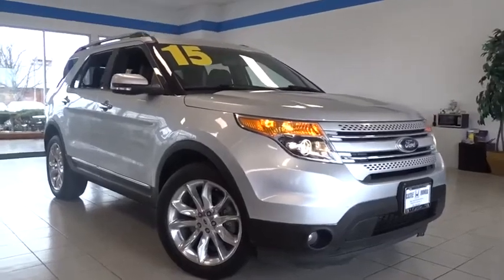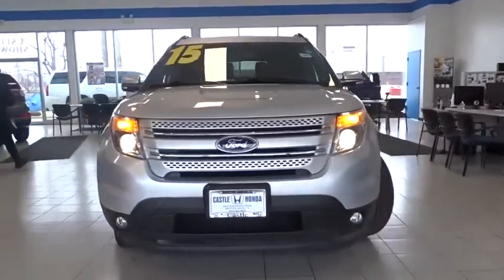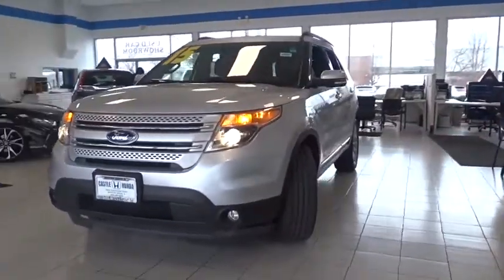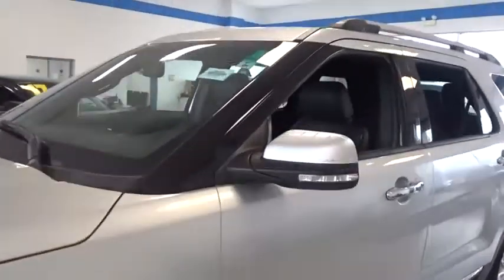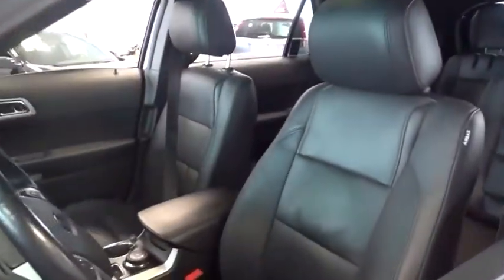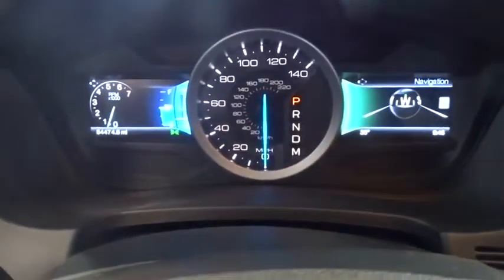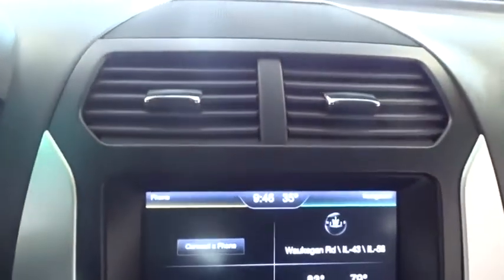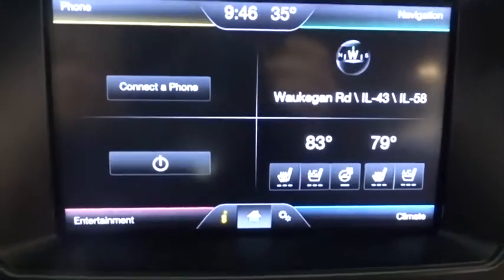2015 Ford Explorer Glenview, Des Plains, Highland Park, Elmhurst, Morton Grove, IL 3302A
Ingot Silver Metallic Used 2015 Ford Explorer available in Glenview, Illinois at Castle Honda. Servicing the Des Plains, Highland Park, Elmhurst, Morton Grove, IL area.
2015 Ford Explorer Limited - Stock#: 3302A - VIN#: 1FM5K8F80FGA32230

Loaded - Navigation - Dual-Panel Moonroof - Tow Package - Heated and Cooled Leather Seats - Power Third Row - Blind Spot Monitors - Low Miles - Suburban Driven and Garage Kept - -, The Exterior is Free of Damage and the Paint Still Has That Showroom Shine - -, The Interior is Clean and Odor Free -- -- Call 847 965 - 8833.Awards:* 2015 KBB.com 5-Year Cost to Own Awards * 2015 KBB.com Brand Image AwardsReviews:* The 2015 Ford Explorer is a roomy, comfortable, versatile, and more fuel-efficient SUV than its truck-based ancestors, or even modern vehicles like the Chevy Tahoe. If that's what you need, the Explorer fits the bill. Source: KBB.com* Upscale cabin; abundant high-tech features; comfortable ride; fuel-efficient turbocharged four-cylinder engine; strong turbocharged V6. Source: Edmunds* The all new, bold and dashing 2015 Explorer is your family's very own 7-person adventure machine. Explorer inspires with best-in-class hwy fuel economy even the hybrid competition can't beat: 28 mpg with the 2.0L EcoBoost engine. For the performance-driven, the 3.5L EcoBoost V6, standard on the new Explorer Sport, produces best-in-class V6 power and torque. There's an Explorer to go wherever you want. Increase your confidence with our driver-assist advancements. Explorer's highly capable Terrain Management System is paired with Intelligent 4WD to give you seamless shift-on-the-fly confidence. When encountering challenging conditions, just turn the dial to match the scene outside. When traffic is detected in your blind spots, the available BLIS (Blind Spot Information System) with cross traffic alert is designed to alert you with a light in your sideview mirror. In addition, the adaptive cruise control and collision warning with brake support is designed to help you maintain a preset gap from the vehicle in front of you. Travel in style and luxury with leather-trimmed seating, standard inside Explorer Limited. Second-row heated seats and secondary console are made available on the Limited, and standard features such as heated steering wheel and 10-way power, heated and cooled front seats take your comfort to the extreme. Standard seating for 7 features environmentally friendly, supportive, soy-based foam in the seat cushions and seatbacks to help conserve limited resources and reduce CO2 emissions. A dual-panel moonroof fills the cabin with light. This graceful space - crafted to world-class standards for fit and finish - is sure to please wherever your journey takes you. Source: The Manufacturer Summary++ Visit Us Today A short visit to Castle Honda located at 6900 West Dempster Street, Morton Grove, IL 60053 can get you a trustworthy Honda today! - In the event of human error Castle Honda retains the right to retract any price.